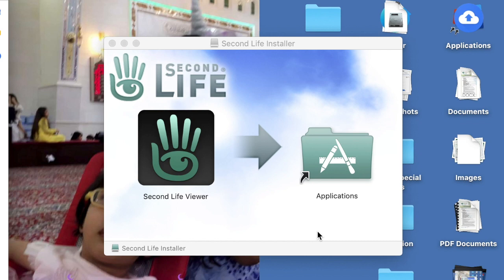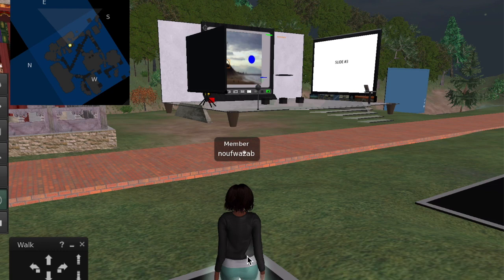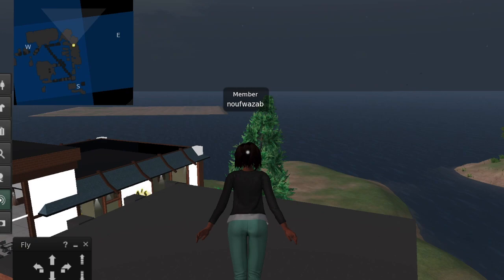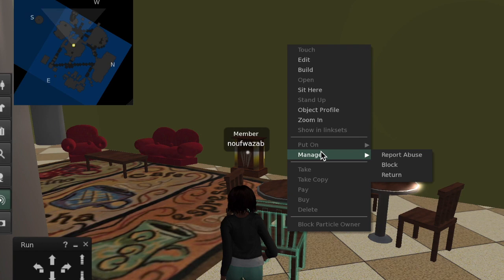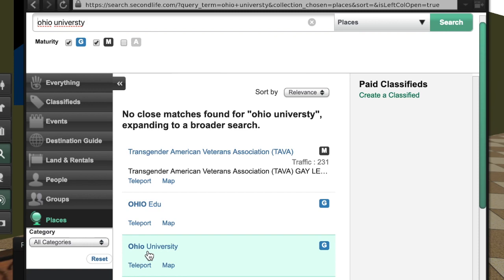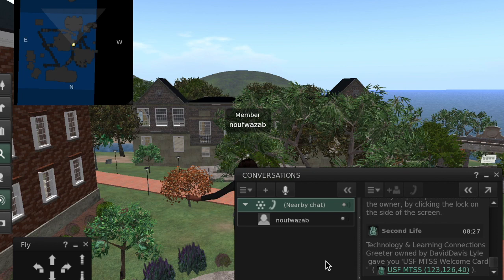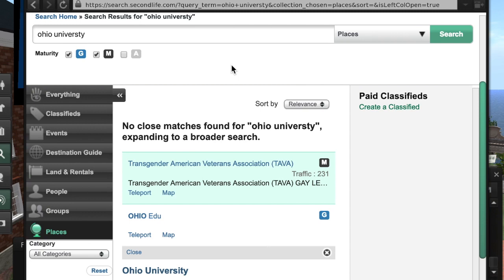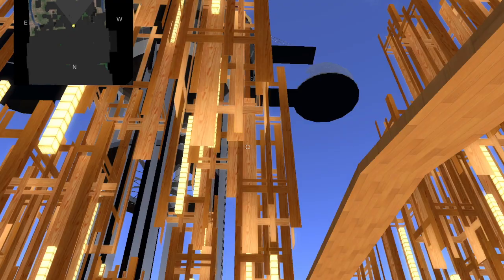2nd Digital Adventure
EDCT 7900